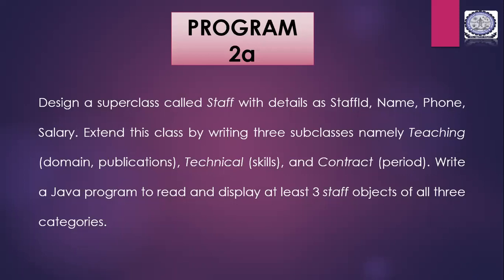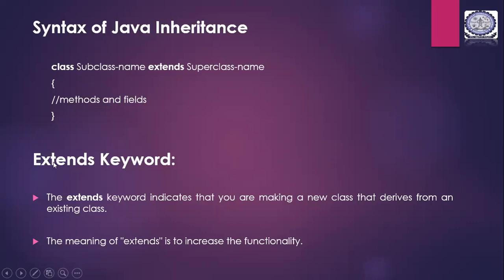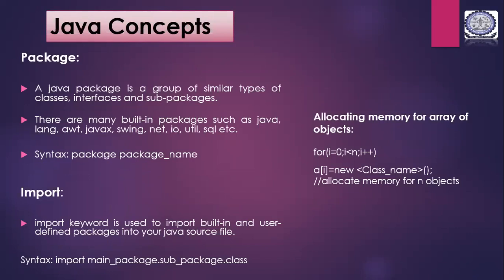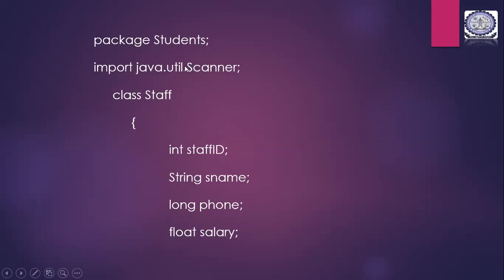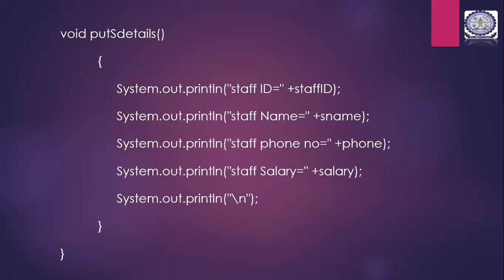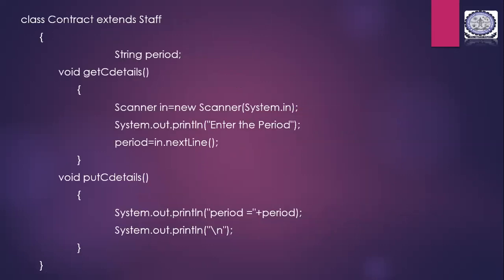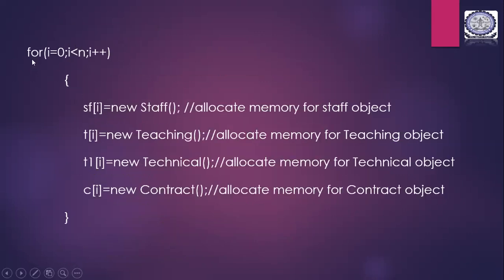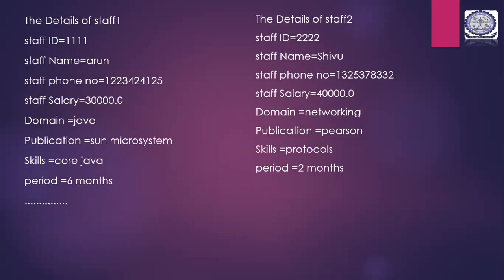DAA Laboratory Program Number 2(a)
The program based on inheritance in Java.